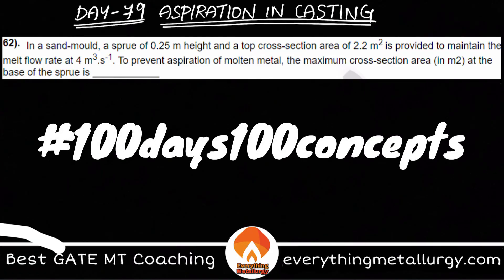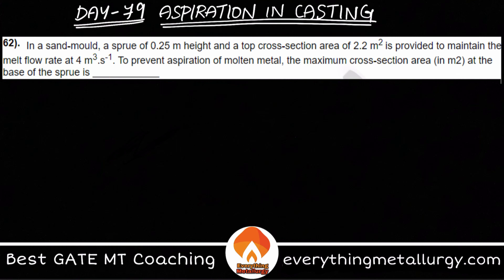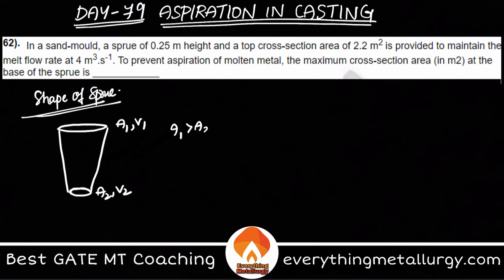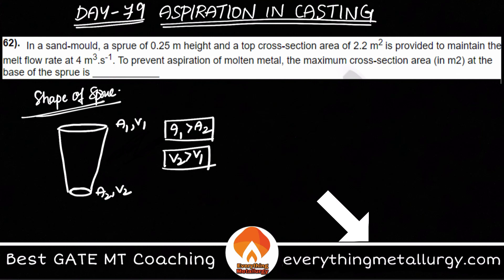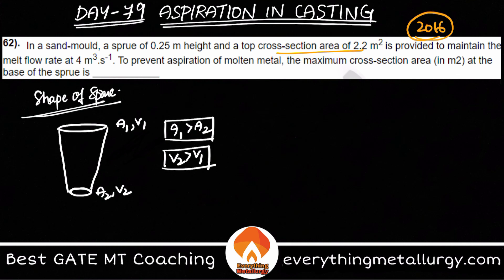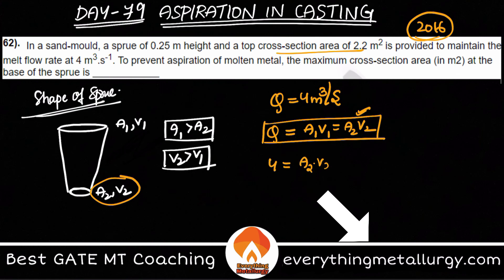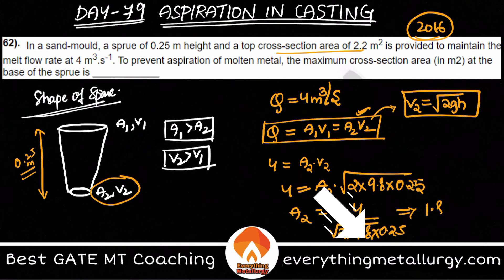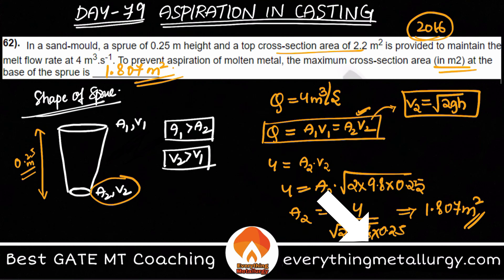What is Aspiration effect ? | Day79 100days100concepts | Gate Metallurgy 2022 | Videos & Tests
GATE MT2021 | 100days100concepts | Day79 - 100days100concepts | everythingmetallurgy.com | Videos & Tests